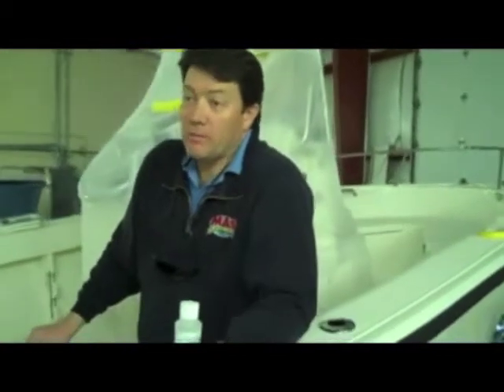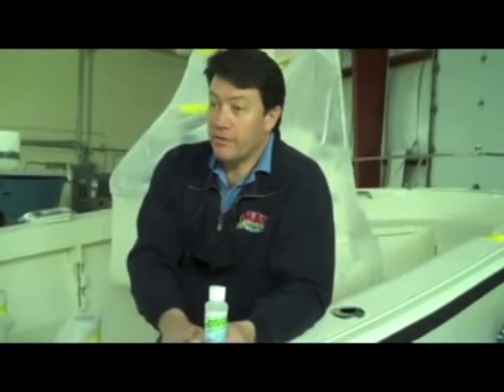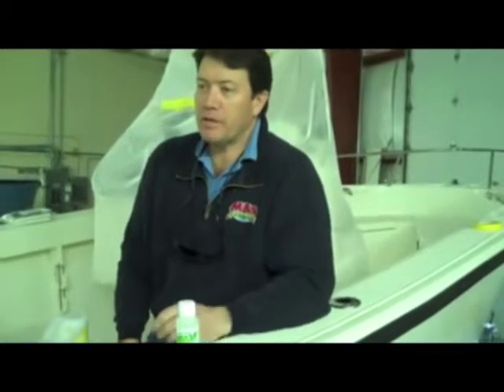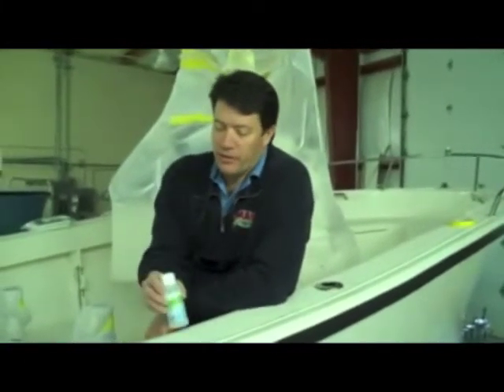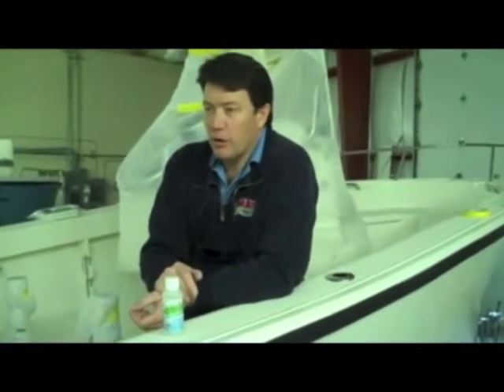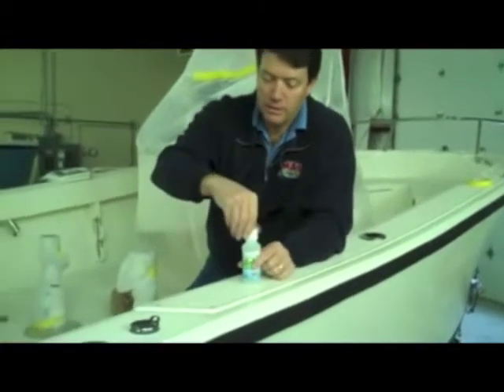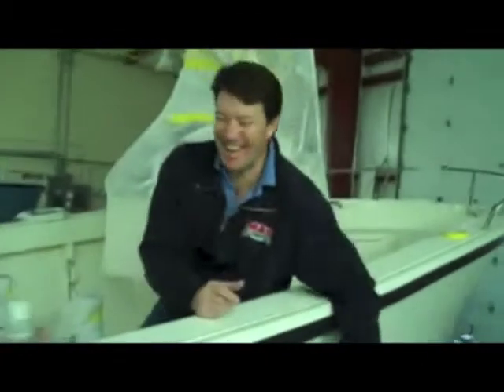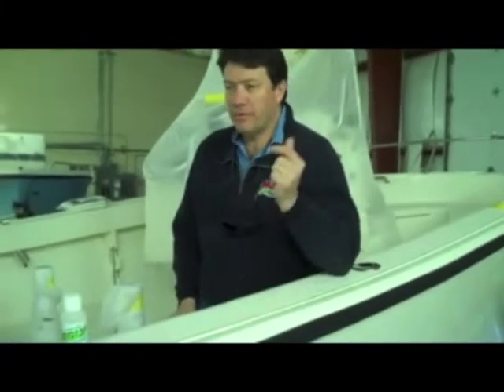Bio-Solv: Use On Boats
Bio-Solv is a biodegradable replacement for acetone, toluene, lacquer thinner, xylene and other dangerous solvents. It is renewable (made from corn), carbon neutral and recyclable. It contains no HAPs (Hazardous Air Pollutants) or carcinogens. It is a powerful cleaner, degreaser, resin solvent, adhesive remover and graffiti remover.